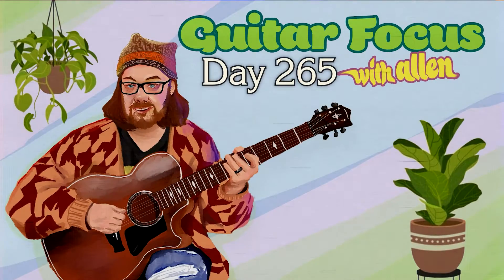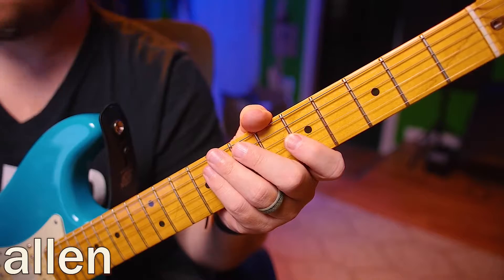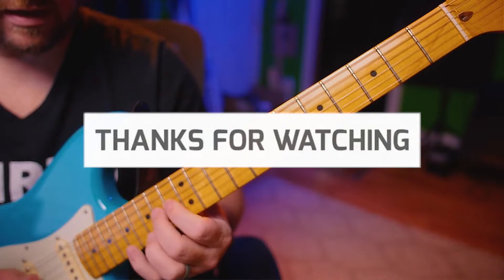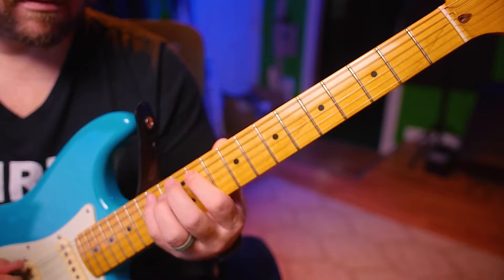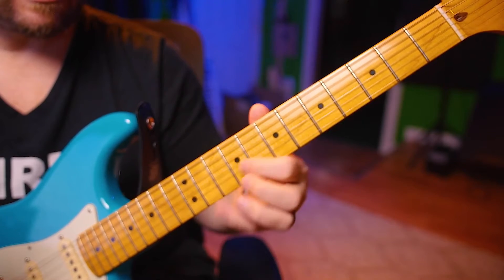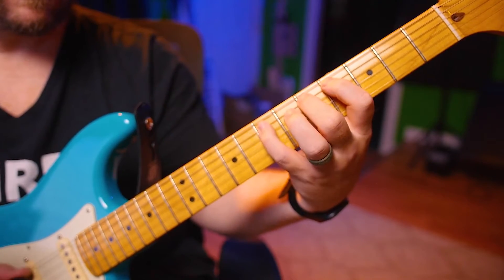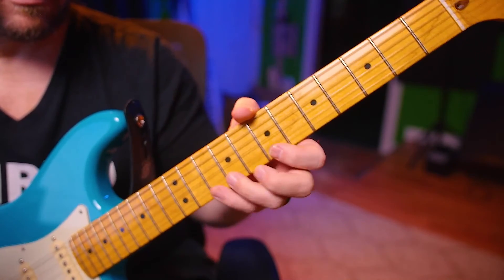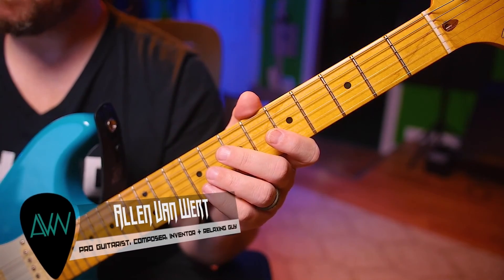2022 Year of Guitar Day 265 [Daily GUITAR Exercise]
Guitar focus for 2022.